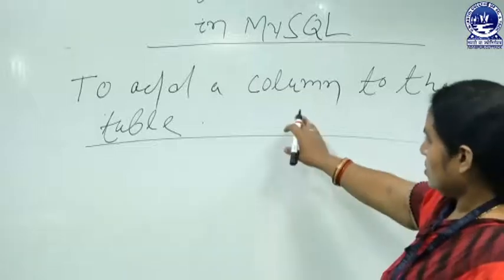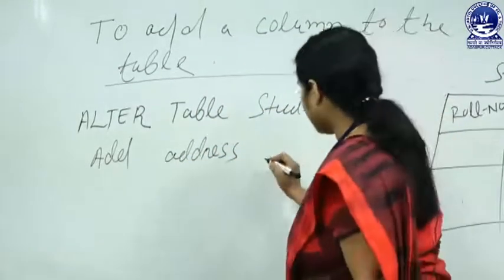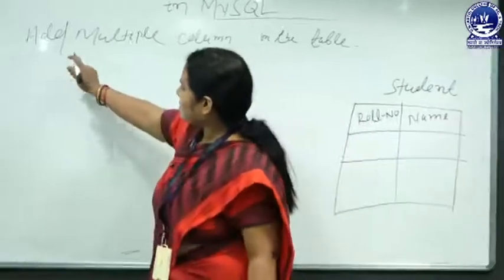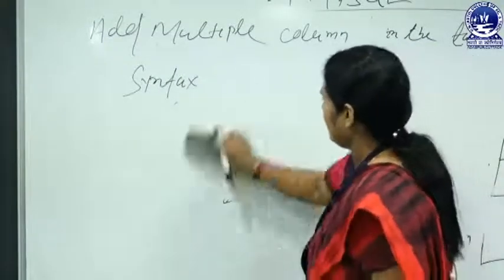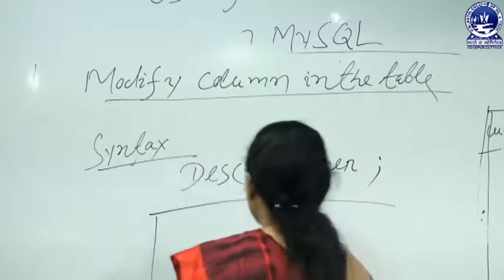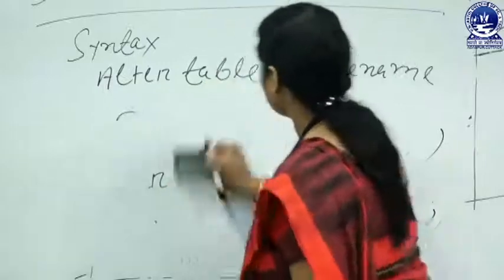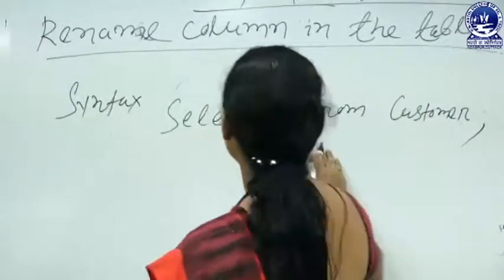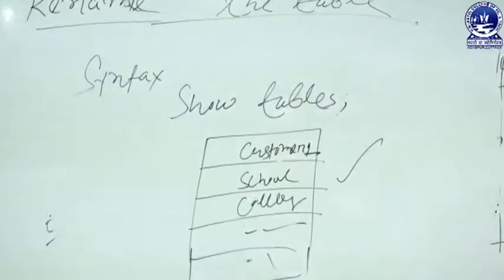My SQL - Use of Alter Command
This video describes about the use of alter command in My SQL.
This video is made by Mrs. Swarnalata Patra, Lect. Dept. of IT.